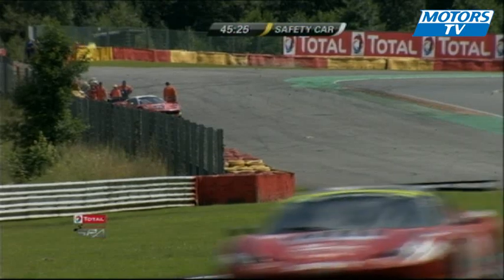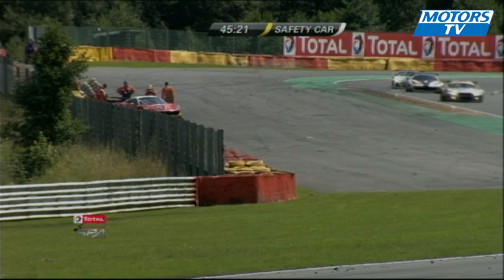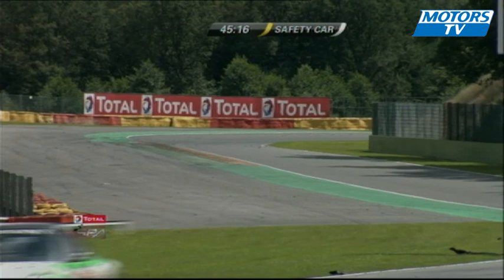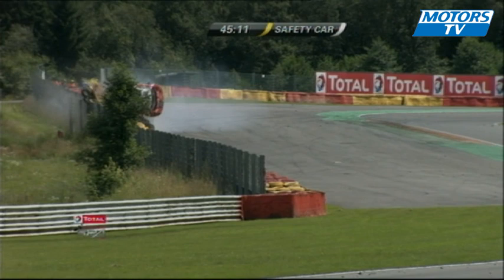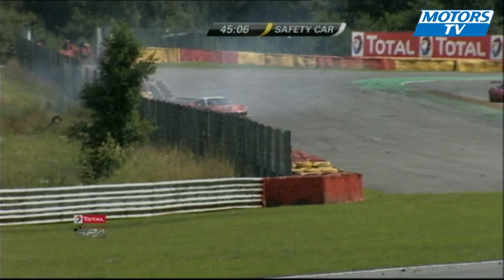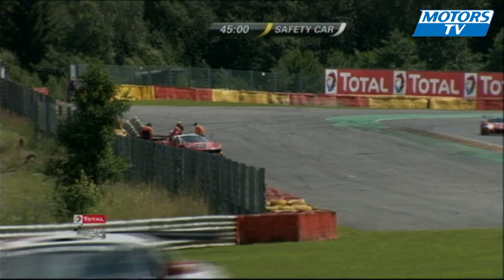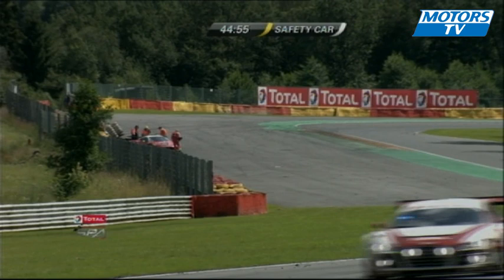Big crash Ferrari 24 Hours of Spa 2012 Blancpain Endurance Series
Kessel Racing Ferrari 458 Italia driven by Lorenzo Bontempelli crashes hten rolls during the Spa 24 Hours.